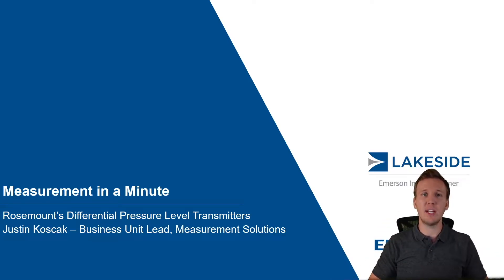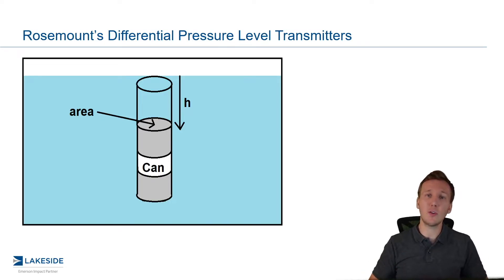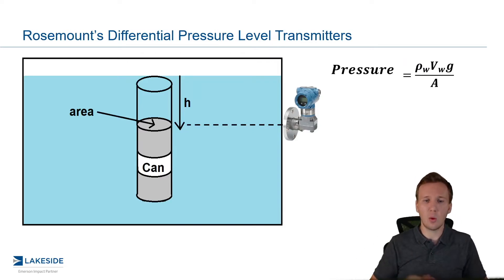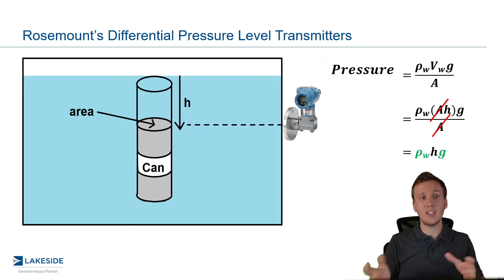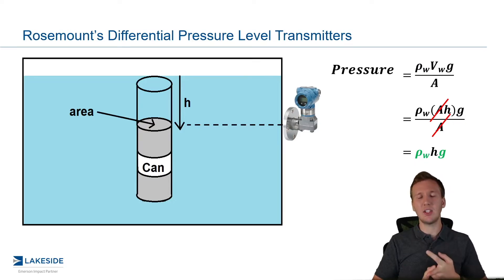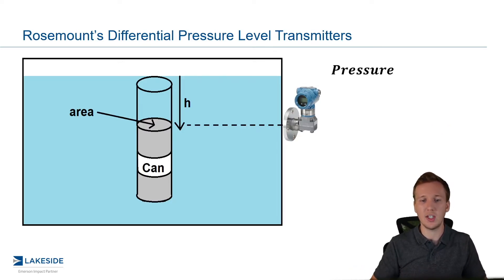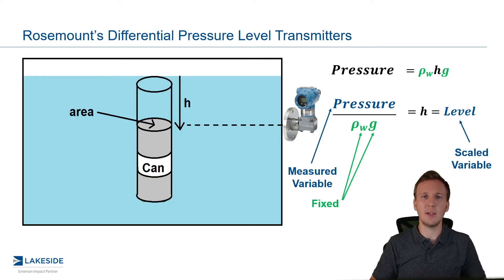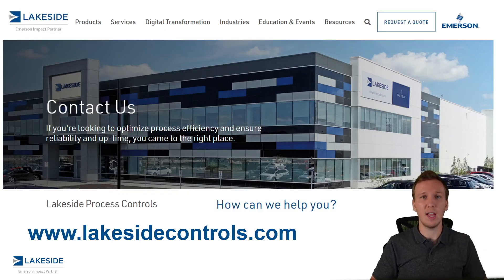Equating a Pressure to a Level Measurement | Measurement In A Minute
Discussion on how a level measurement is obtained through using a Differential Pressure (“DP”) transmitter.